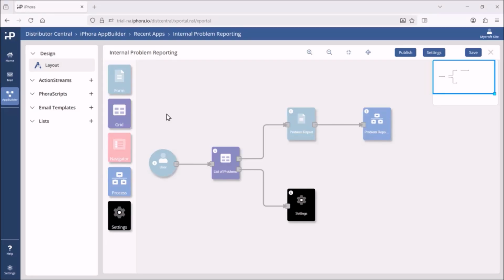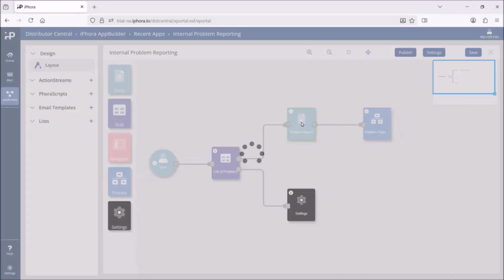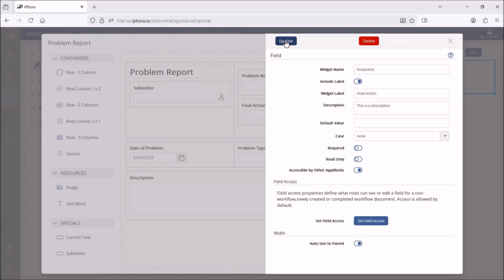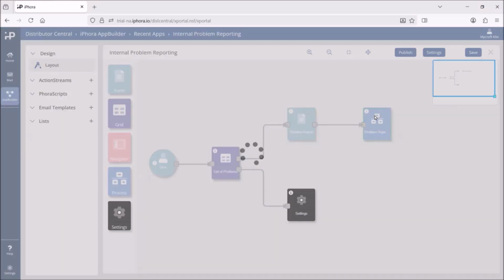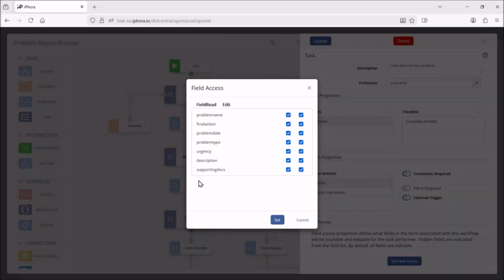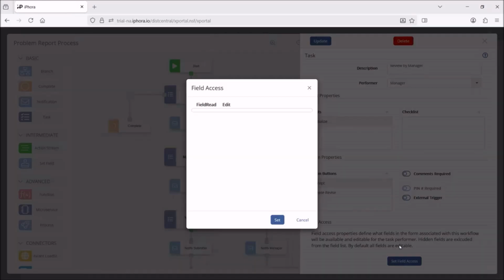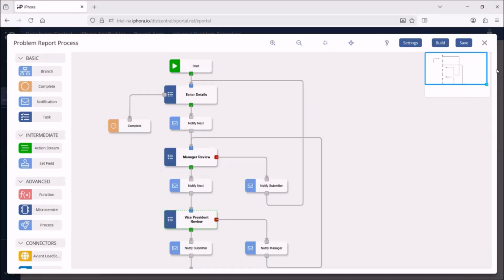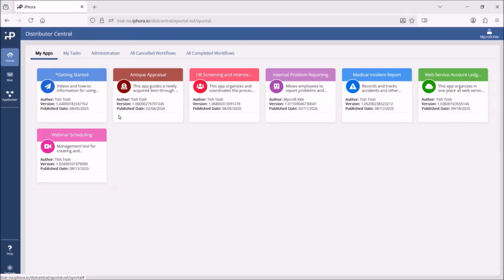Controlling Access to your Form Fields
In this video, we will show you how to control access to different fields in a form in a workflow process.  With the iPhora Process Designer, users can set the visibility and editability of fields for each step of a workflow process.